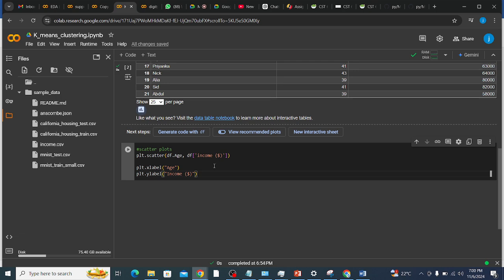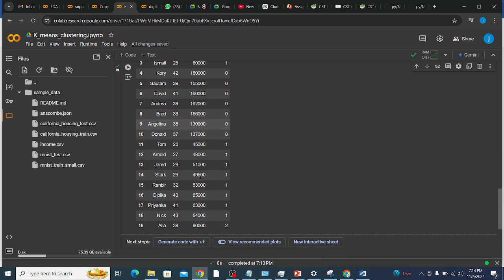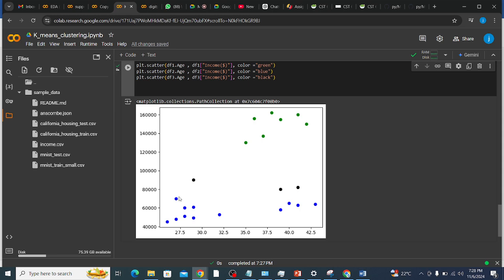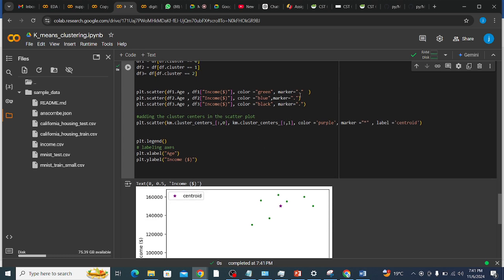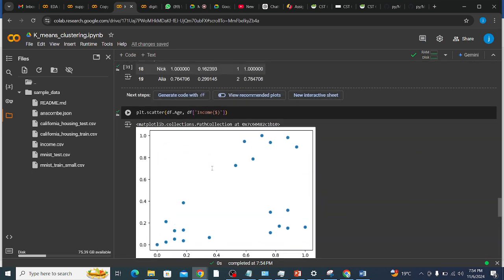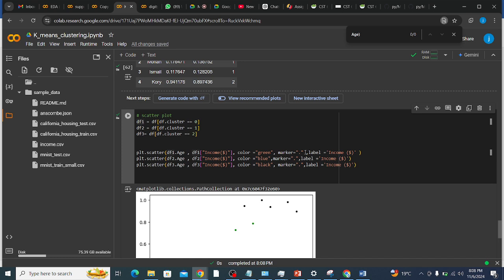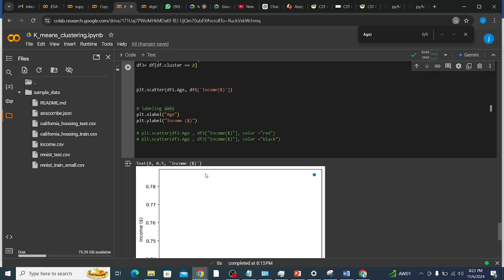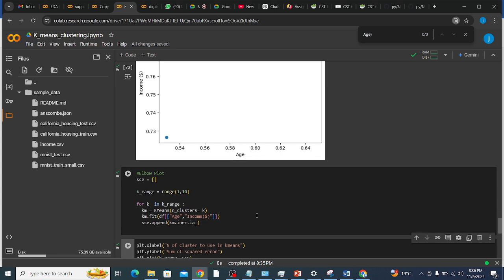K-means Algorithm in Python